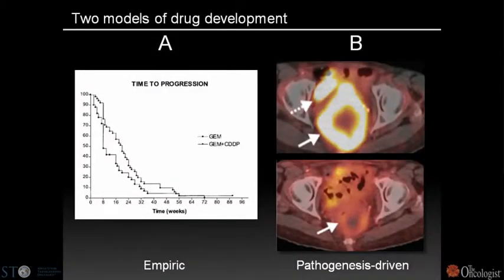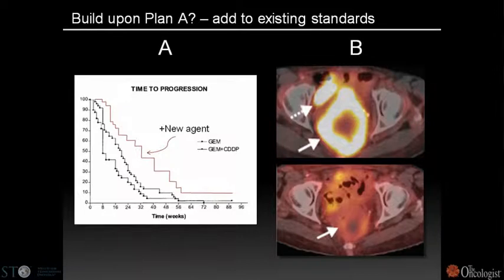Targeting Critical Oncogenic Pathways in Cancer